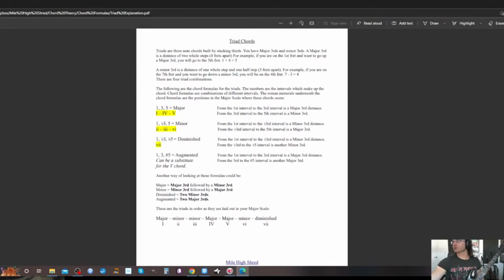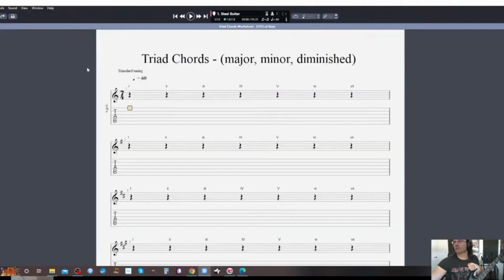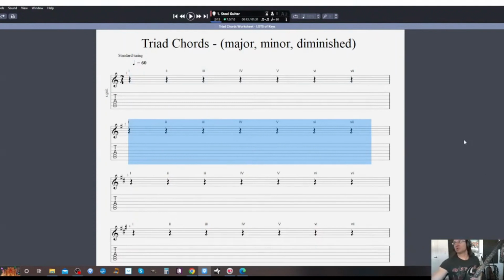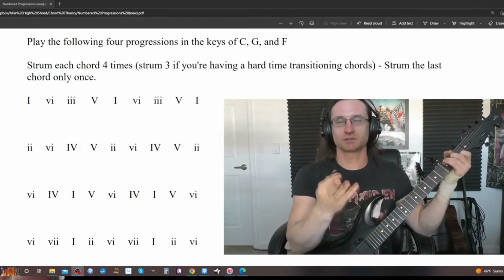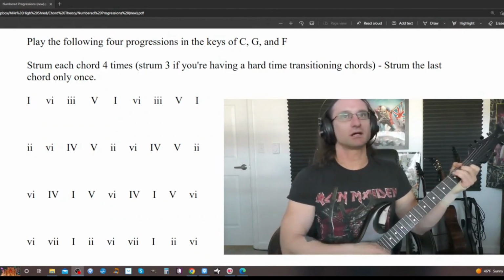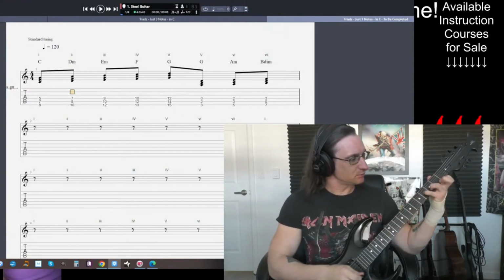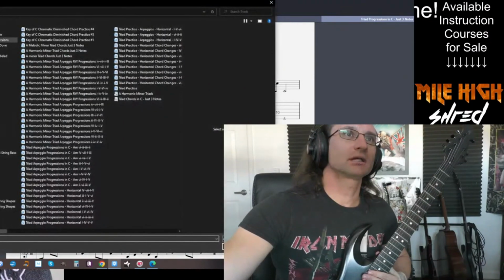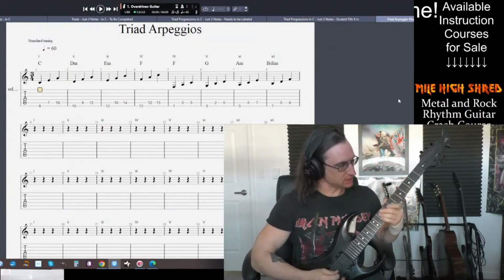What I Give My Guitar Students When Teaching Triad Chords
This video is the 2nd half of a live stream edited down. Here is a brief overview of what I give my guitar students when we work on triad chords.